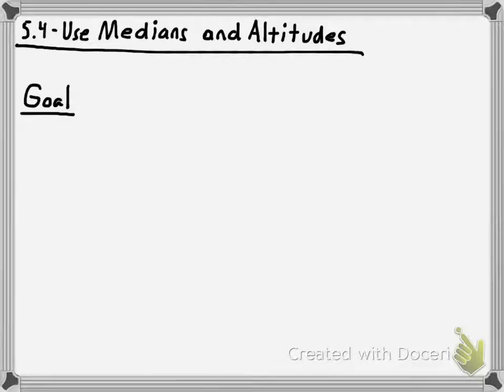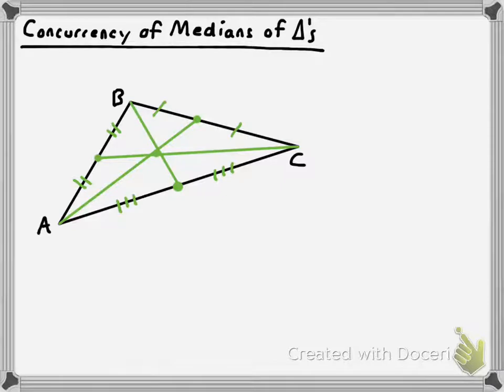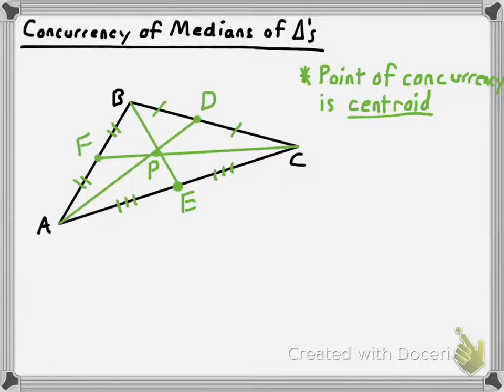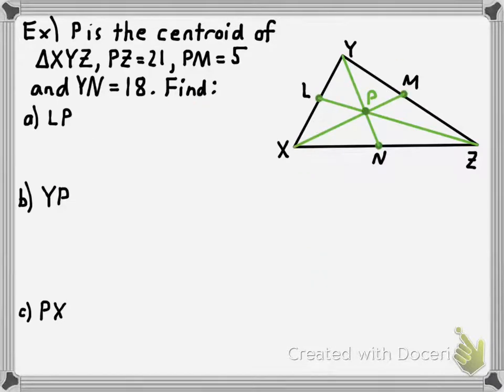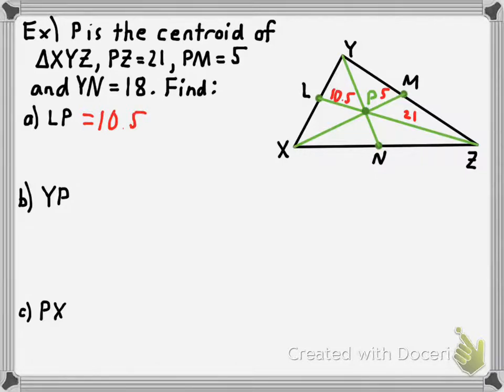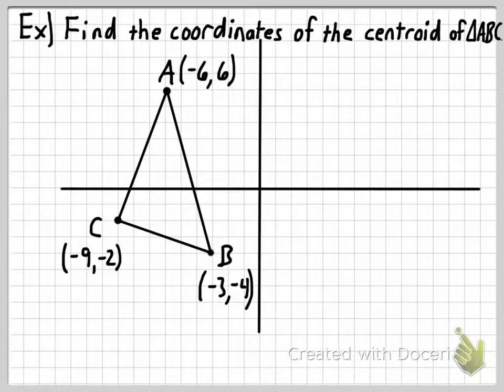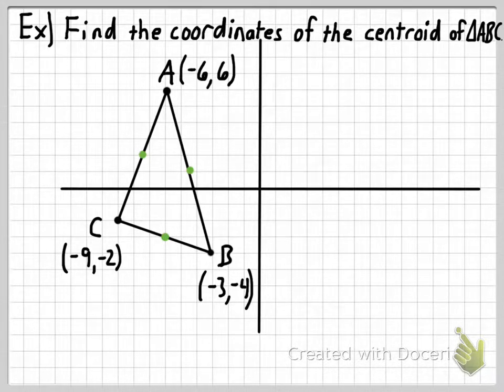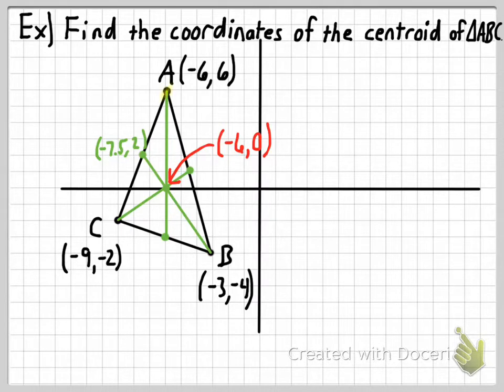Medians of Triangles